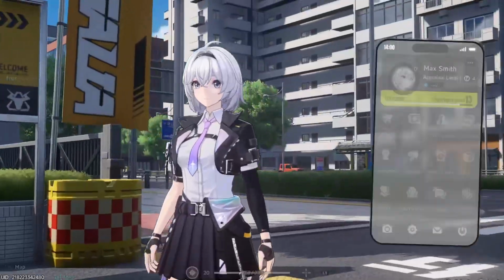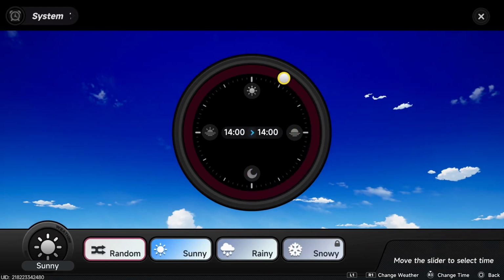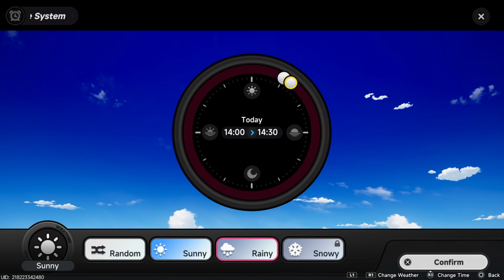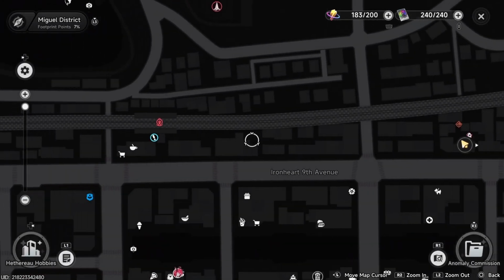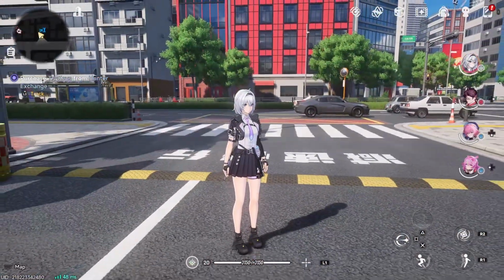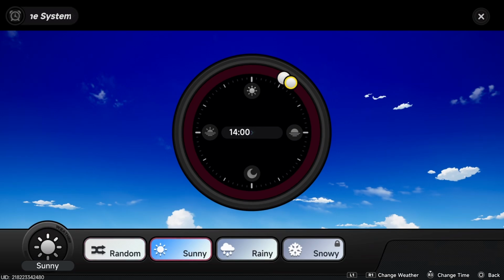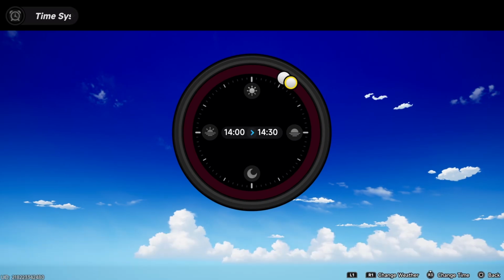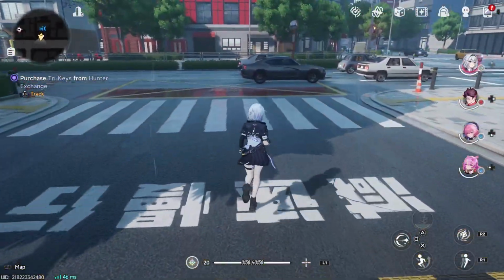How to Change Weather in Neverness to Everness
in this video, i show you how to change the weather in neverness to everness and switch between different weather conditions while exploring the game world. did this video help? comment below and let me know. thanks!